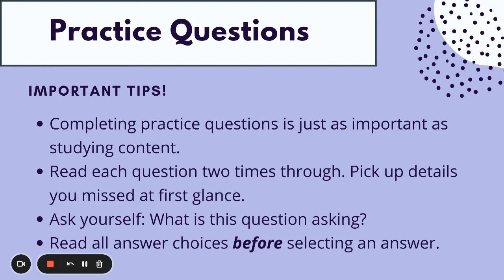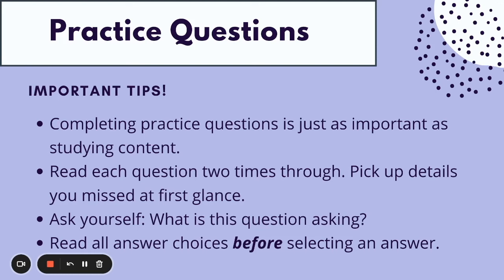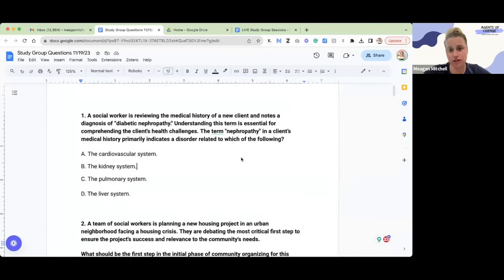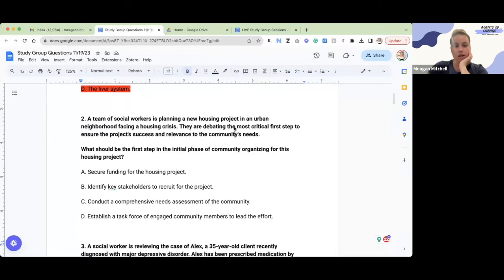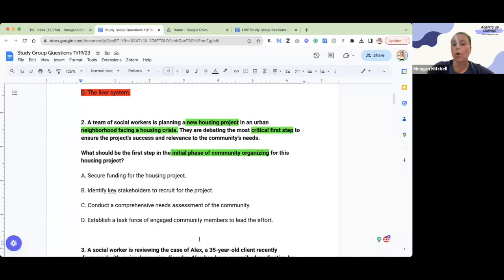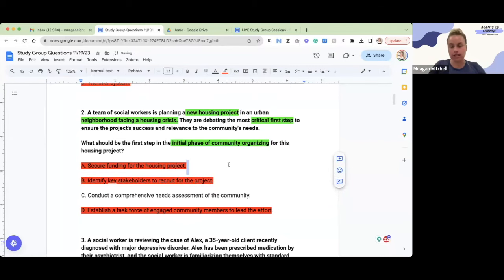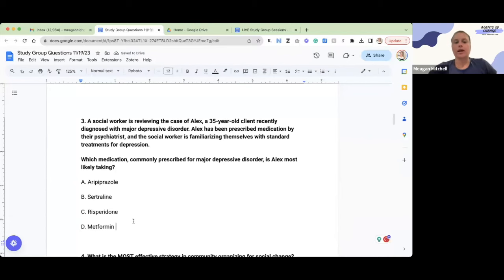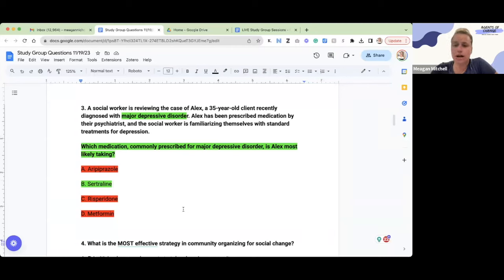ASWB Practice Questions - Medications and Community - LMSW, LSW, LCSW Exams - Social Work Shorts